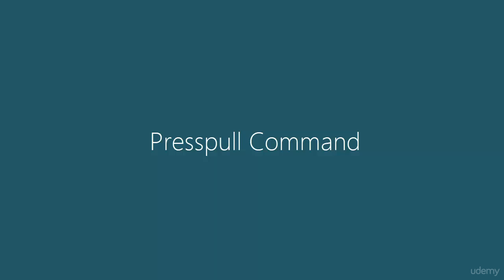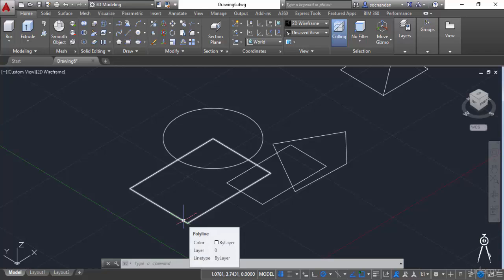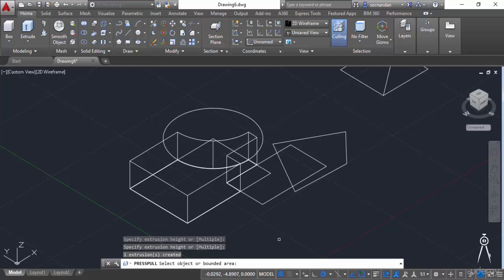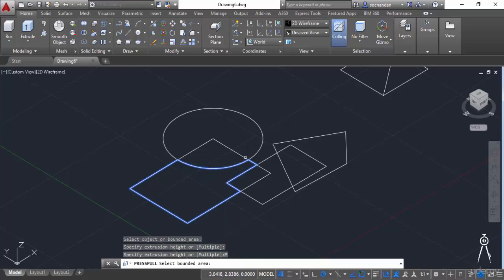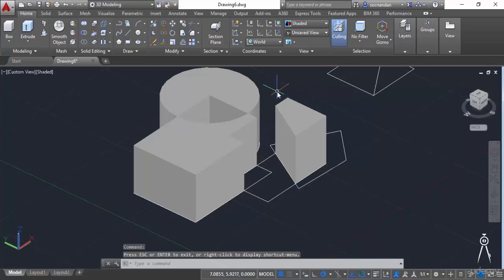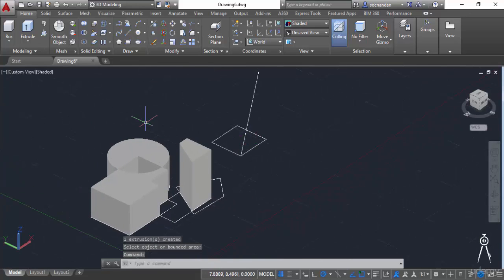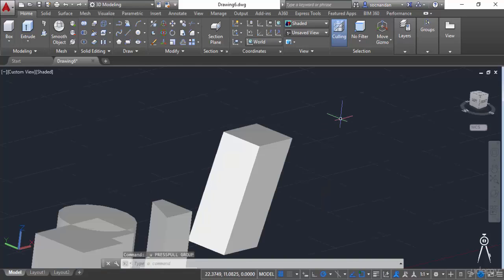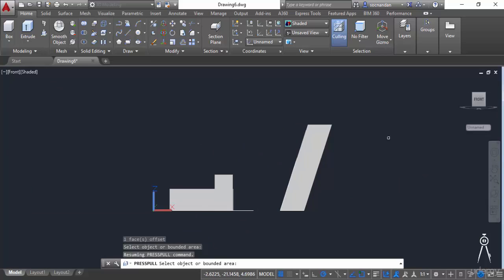AutoCAD 3D 2017 complete courses(3)